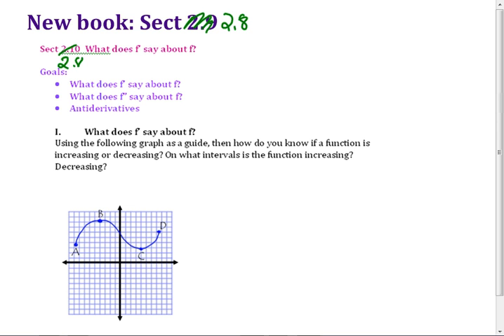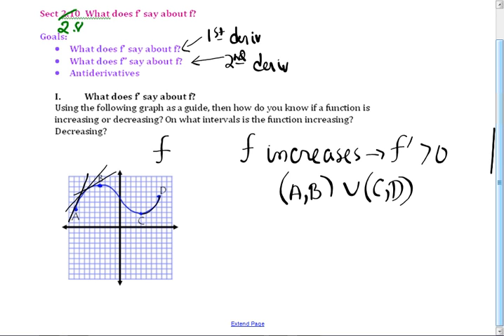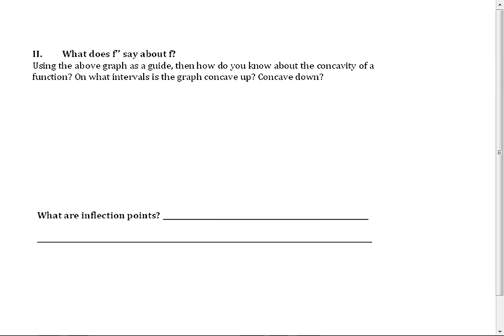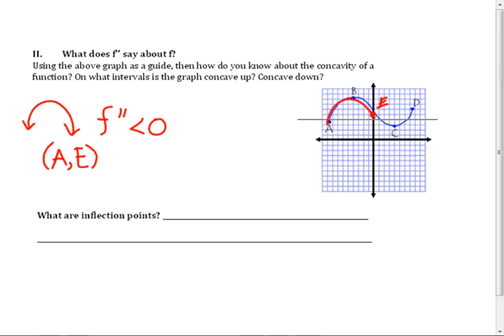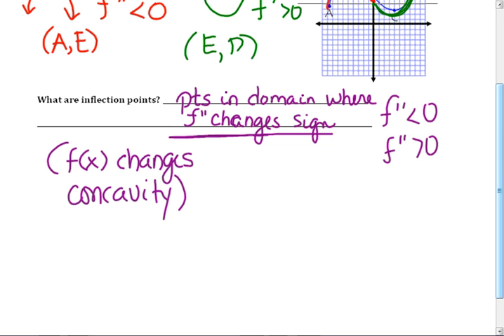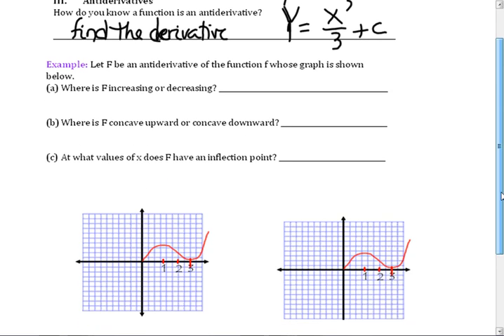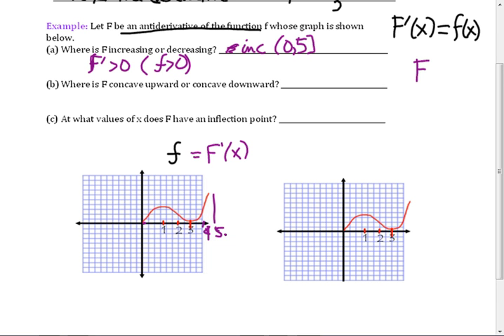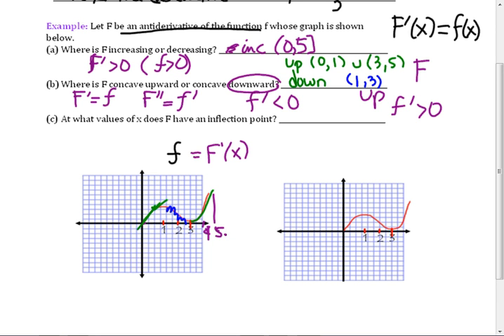BC Sect 2 8 Oct 10